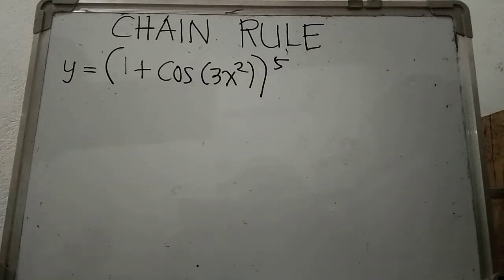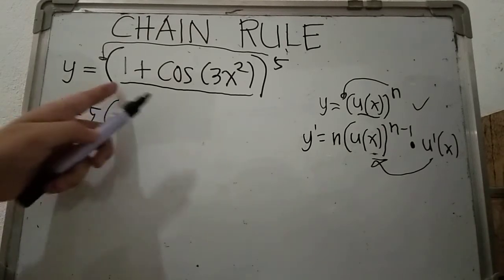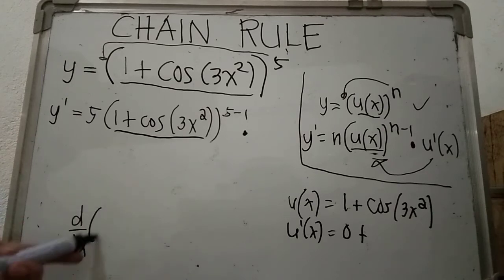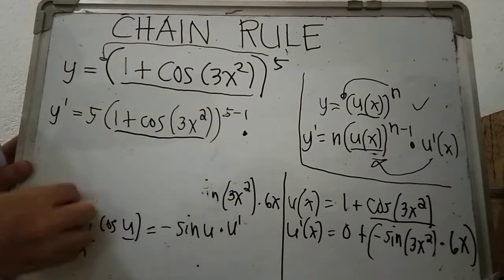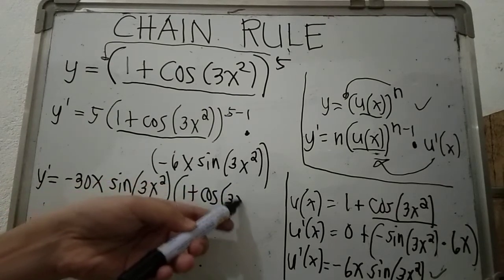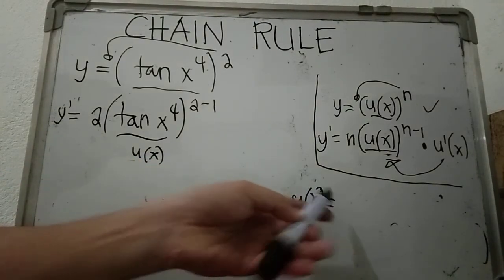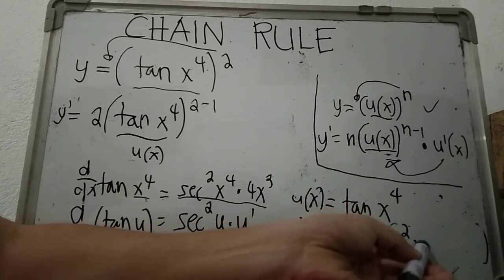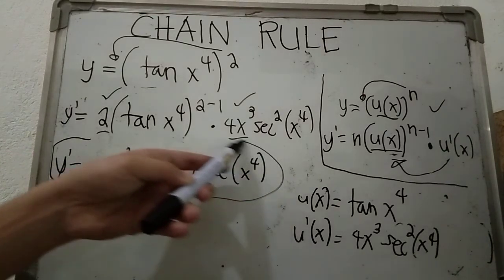How to get the derivative using CHAIN RULE from a Trigonometric Function| Jeff Aguilar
This video presents the Chain Rule, one of the derivative rules in Calculus. It introduces the steps on how to apply derivative to the trigonometric function using Chain Rule.